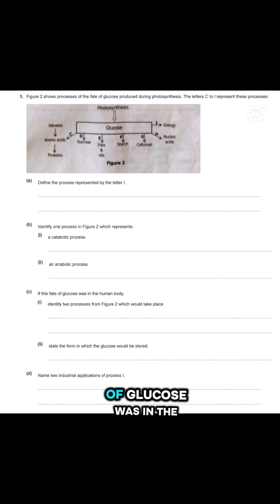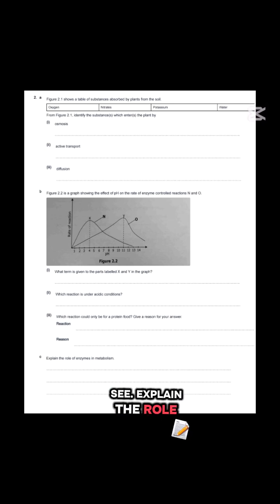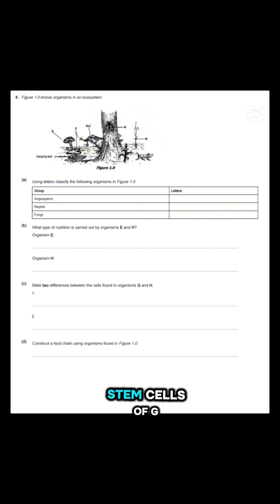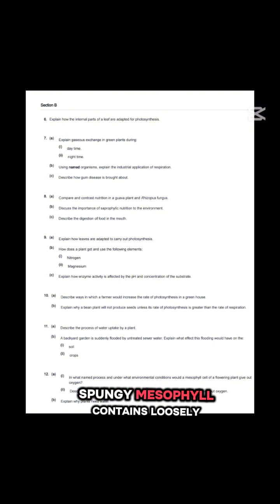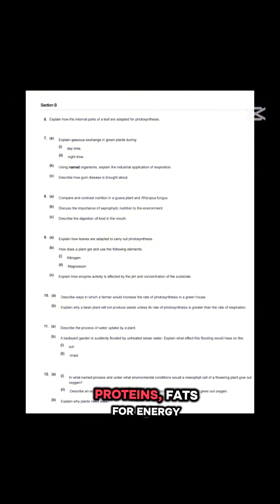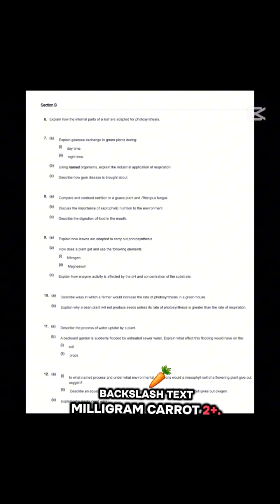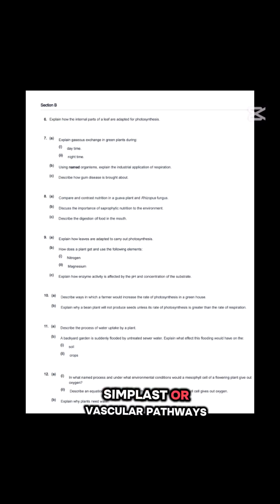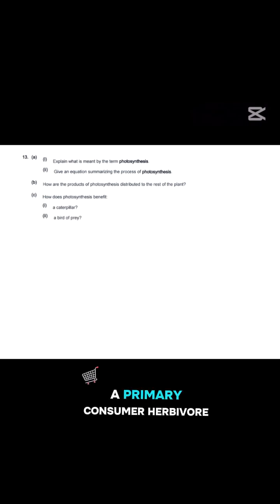BIOLOGY PAPER 2